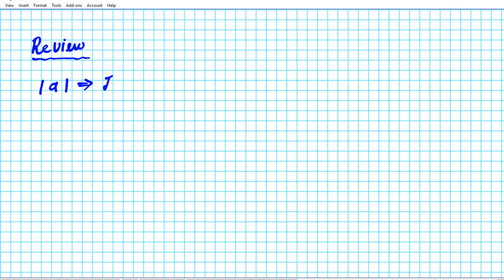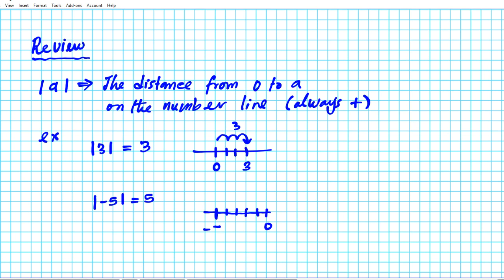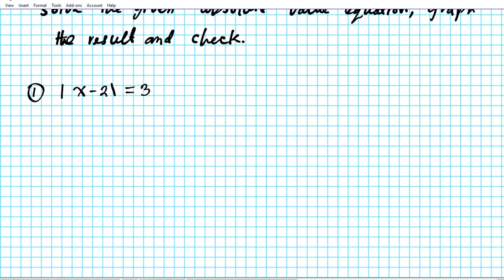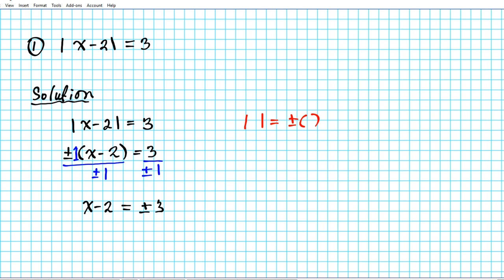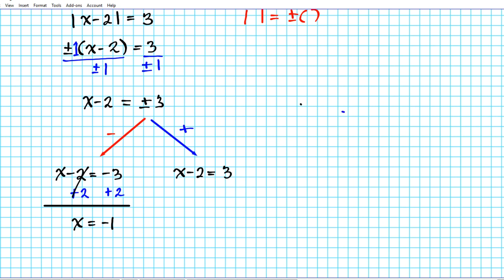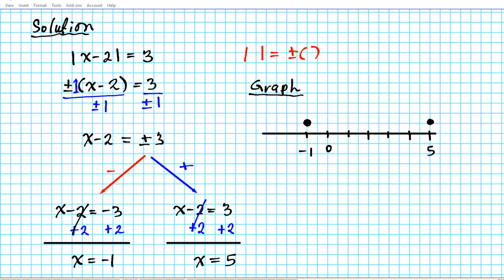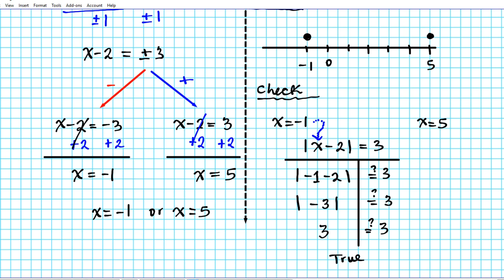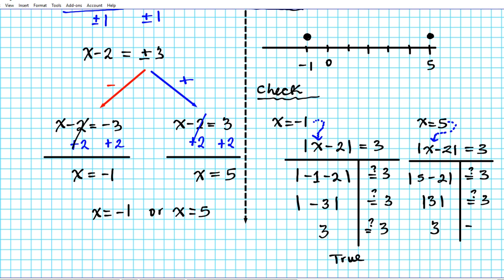how to solve absolute value equations algebra 1 Notes TPT teachers pay teachers